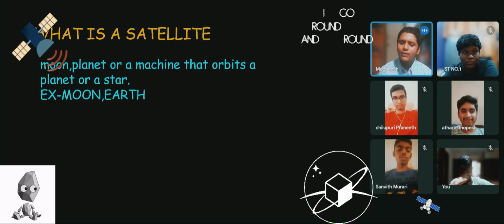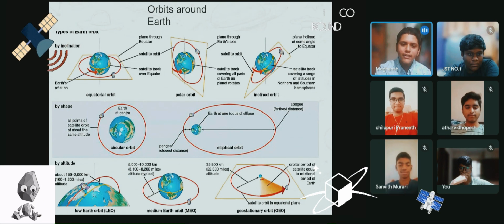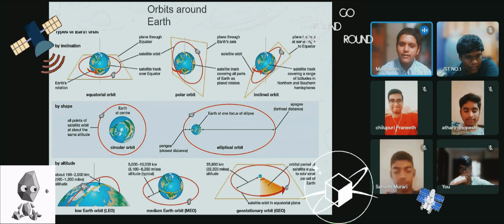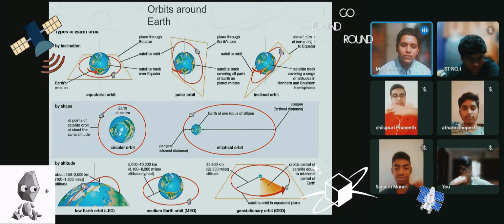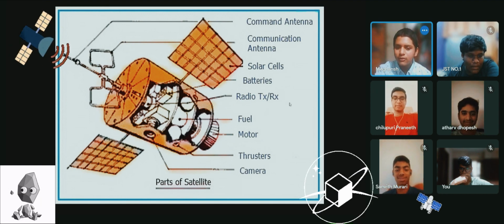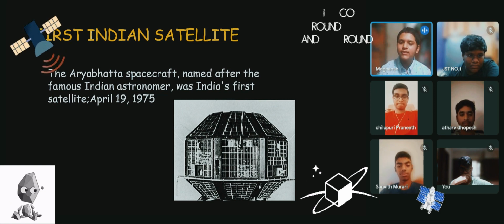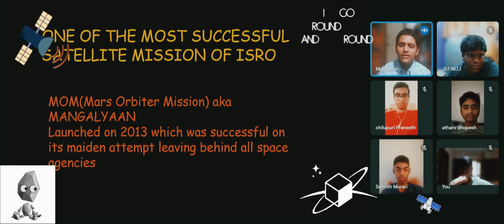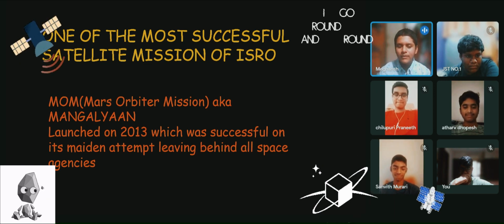Teach SATELLITE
What is a satellite 🛰️?